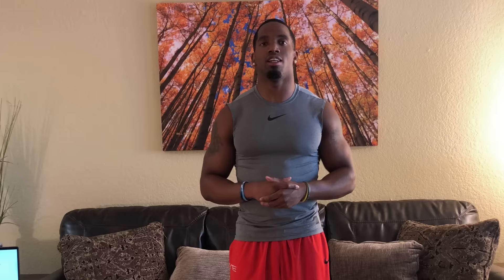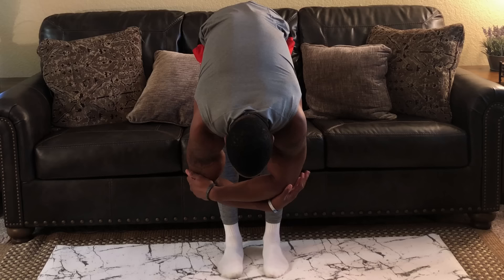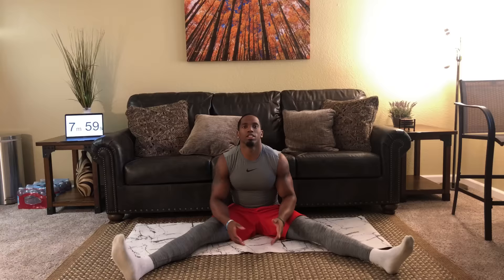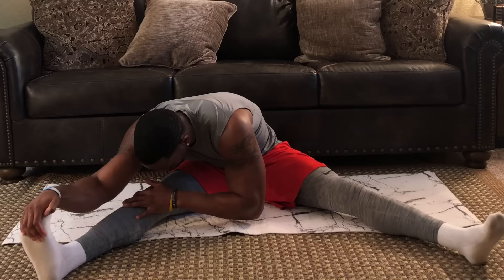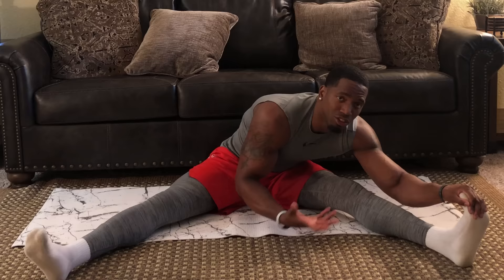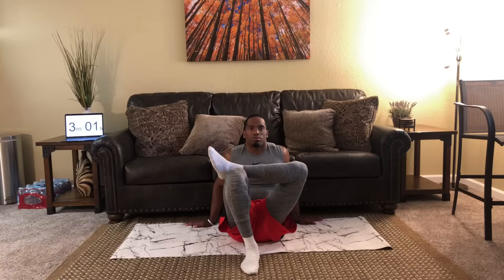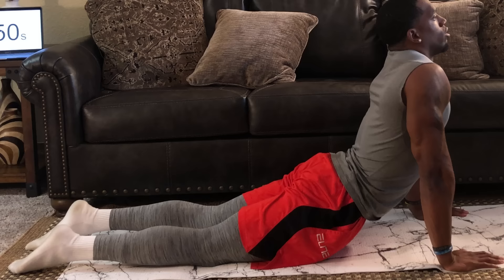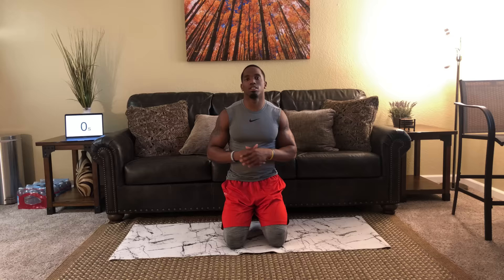15Min Lower Body Stretch Routine | Muscle Relief and Recovery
15 Minute Lower Body Stretch Routine | Muscle Recovery and Relief / Follow along with this lower body stretch workout tutorial and complete a full 15 minute lower body stretch session. As an athlete, your lower body muscles can tighten up after workouts which will negatively affect your performance. Lower body stretching should be done post workouts and competition. To benefit from lower body stretching be sure to complete these stretches daily for improvement. These stretches should not be painful, so stop immediately if you feel pain.

🚀Ready to start training with me? I have workouts and training programs for all athletes any sport on my APP for all levels. Your first week is FREE.